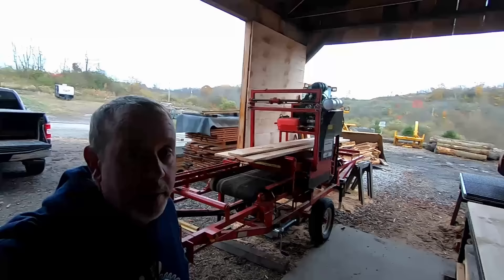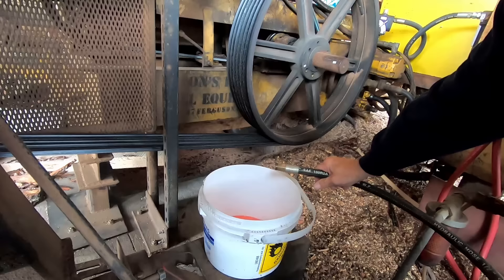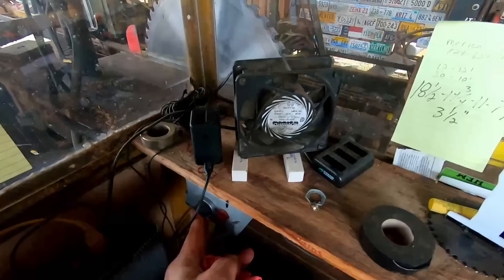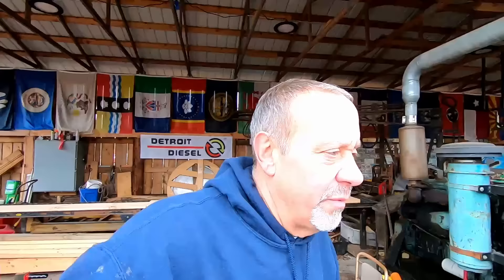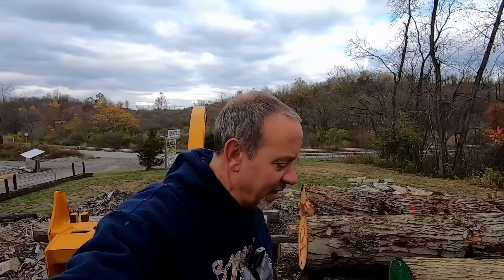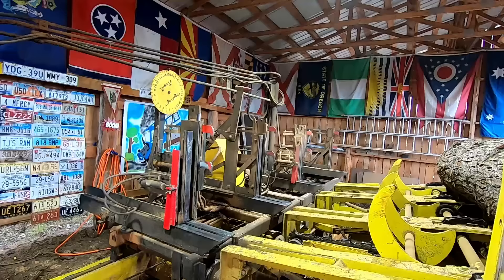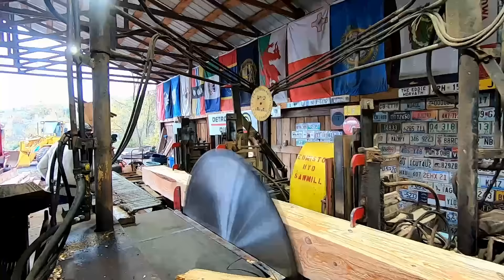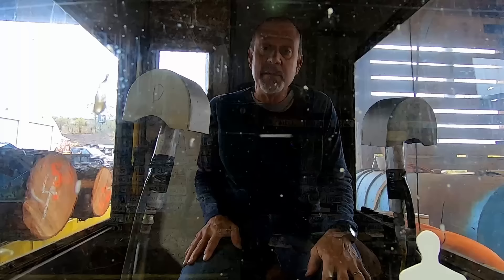fixing the fuel problem & sawing # 481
I noticed the bus motor was bogging down on the last few logs I sawed so I unclogged the fuel intake with a air hose and the problem is fixed, then we sawed up the last of the hemlock . Hope you enjoy! we have a one line store